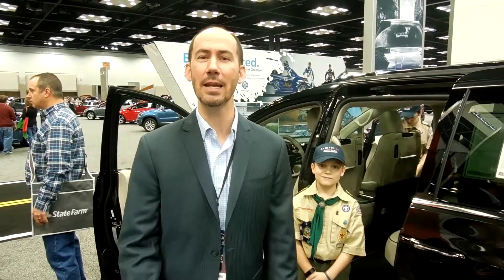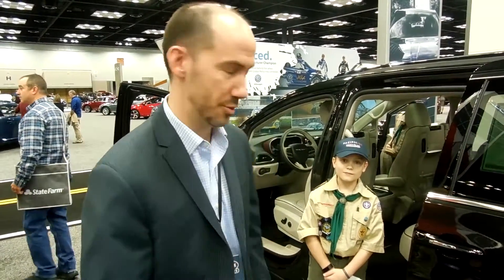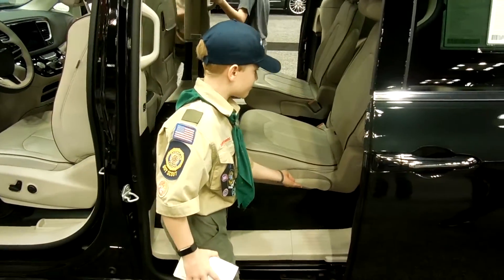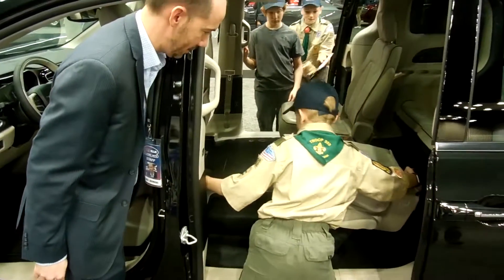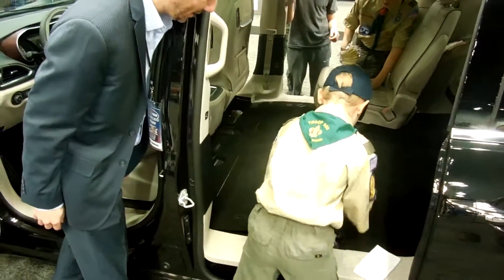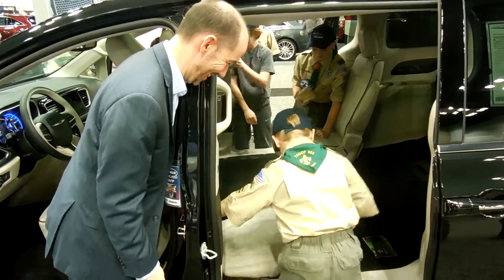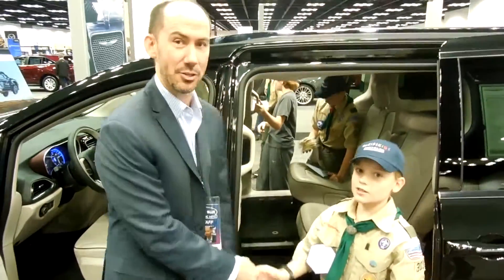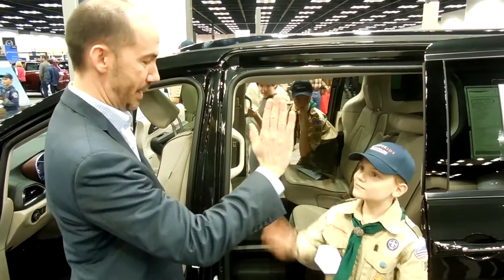The Chrysler Pacifikids Show Greg the Chrysler Pacifica Stow-N-Go Seating